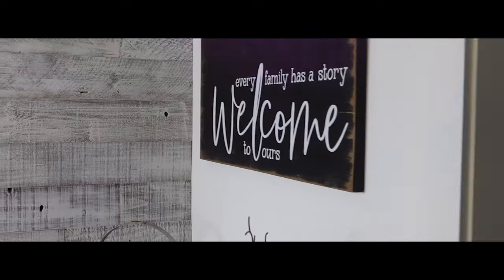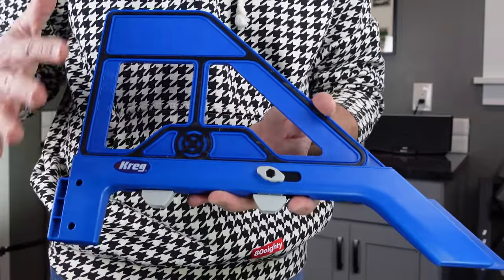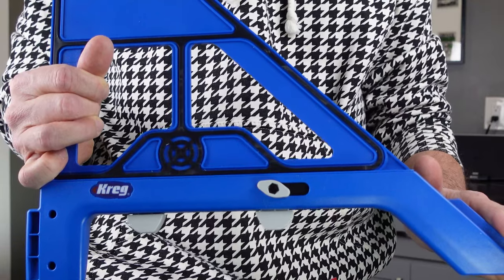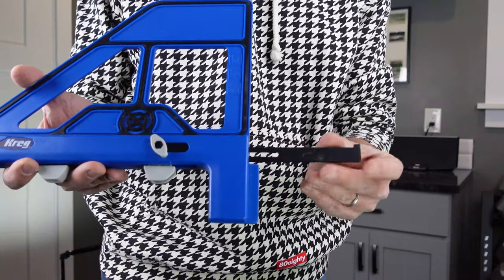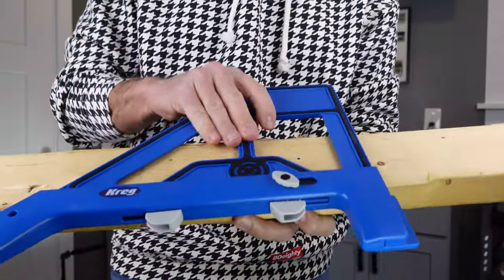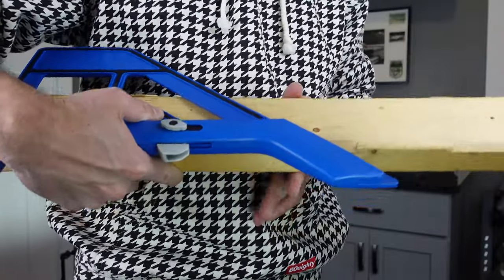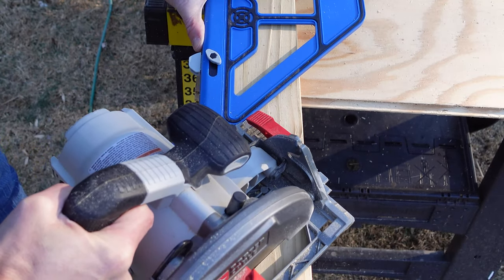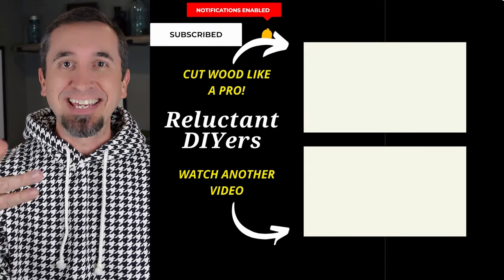The Kreg Portable Crosscut - Cut Straight Lines with your Circular Saw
Do you want to learn how to use a circular saw to cut wood?  With your woodworking DIY projects, is it hard to easily cut straight 90 degree and 45 degree angle cuts?  In this video , which the third in a series dedicated to the circular saw, we show you how to use the Kreg Portable Crosscut to easily handle these cuts.

Equipment used in this video:
1. Kreg Portable Crosscut: h
2. Porter Cable Circular Saw
3. Hoodie worn is from 80Eighty and it is SUPER comfortable/warm!

Our mission at Reluctant DIYers is to help YOU learn new skills, find ideas to help you create new options in your living space, and Do It Yourself WITH CONFIDENCE. Whether you want to DIY or not, this channel is for you. From simple tasks to more complex creations, we'll cover it all. Heck, we'll even provide some pro tips on managing your flock of chickens if you need them!

Question: Have a situation that you're challenged with?  DM us @ReluctantDIYers on Instagram.  We would love to hear from you.  Until next time, keep doing it yourself!